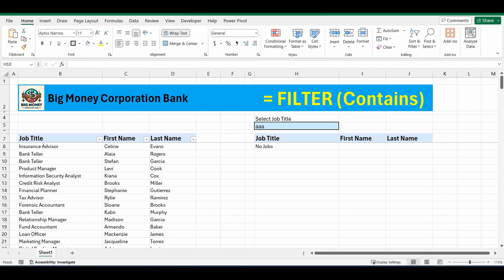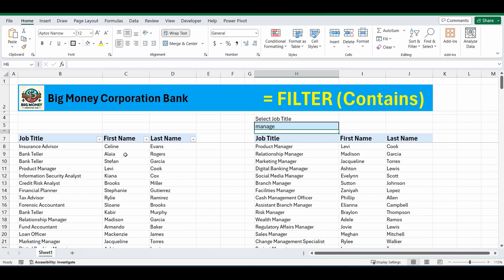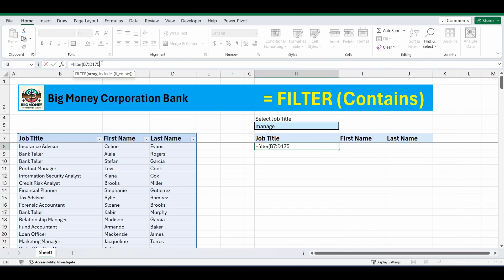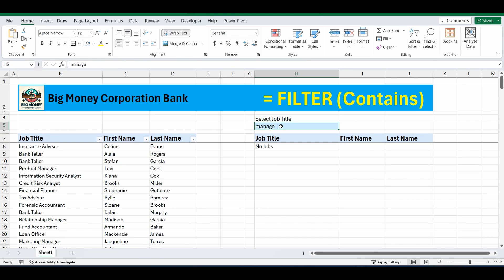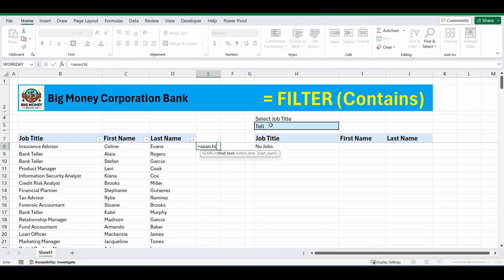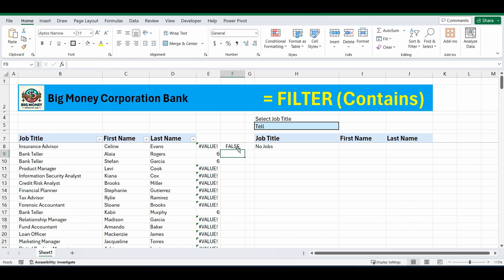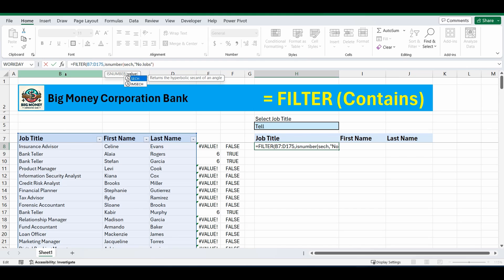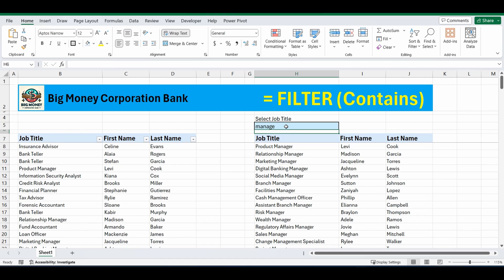EXCEL - Filter(Contains) Function. Filter your table with just part of the description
This video will clearly demonstrate how to use the filter(contains) formula.  It will allow you to search through large datasets and return values that contain text, or a value that you specify.

File location: